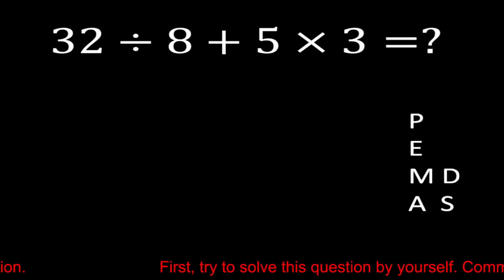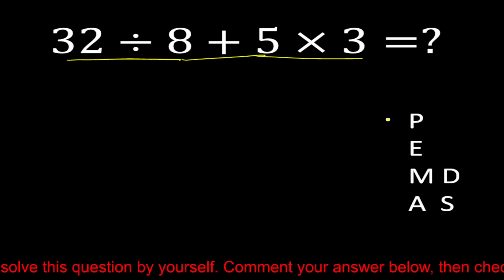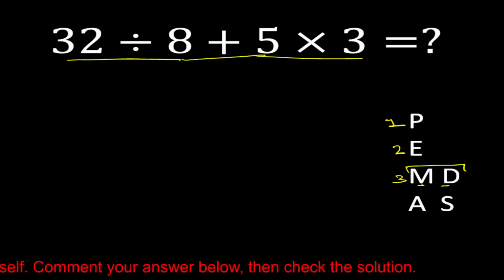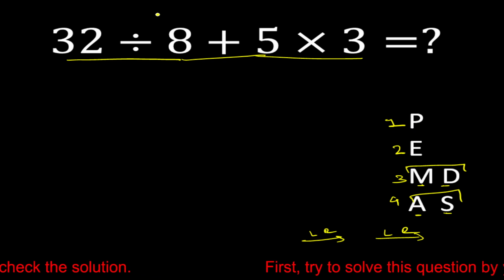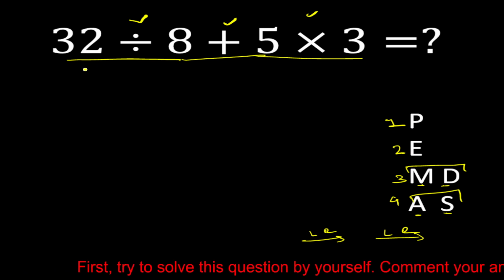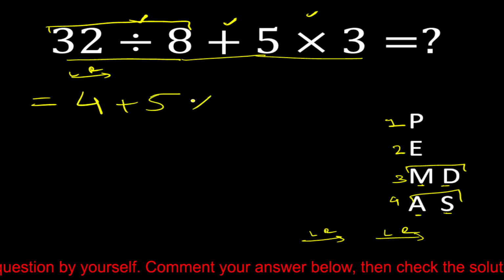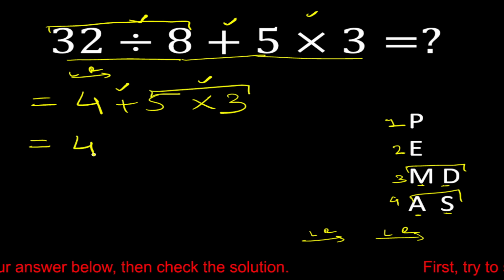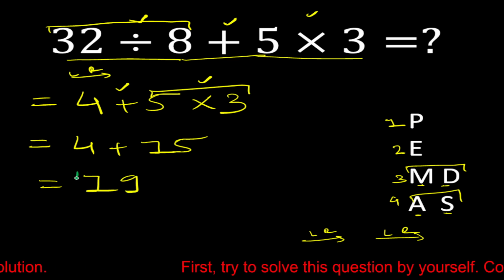Only Careful Thinkers Get This Math Answer Right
This problem doesn’t require advanced formulas or complex calculations. Instead, it quietly tests how well you apply basic math rules under pressure. Many people rush through it and miss a key step that completely changes the result. This challenge is perfect for viewers who value precision, structured thinking, and understanding the reasoning behind an answer rather than guessing.